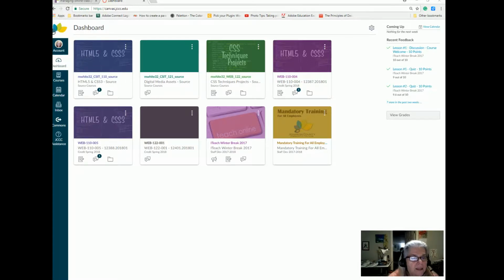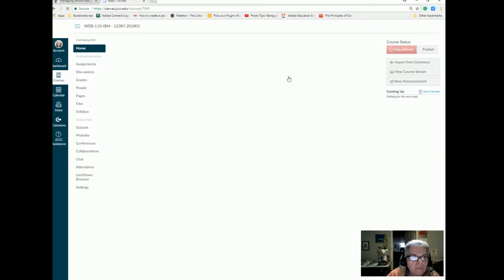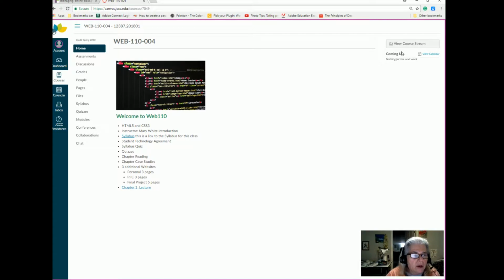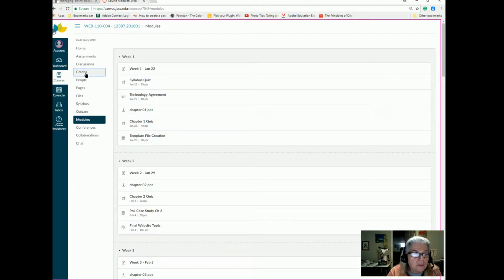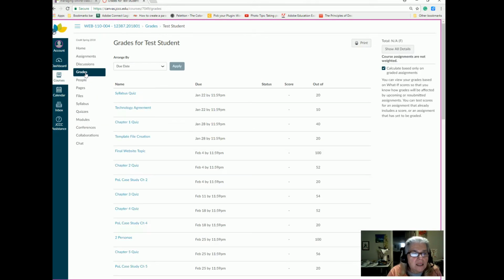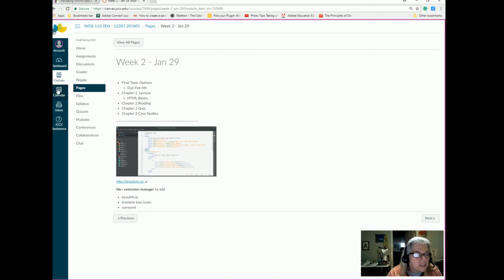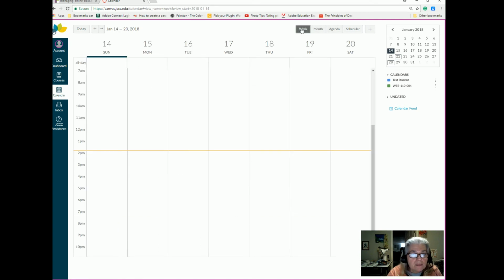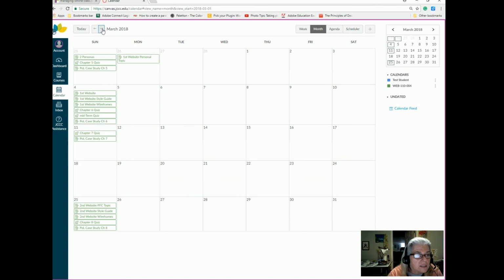Canvas Web110 Intro